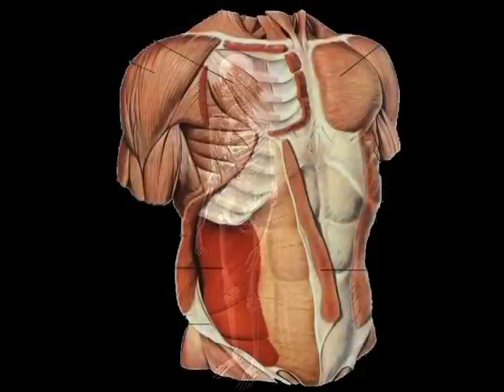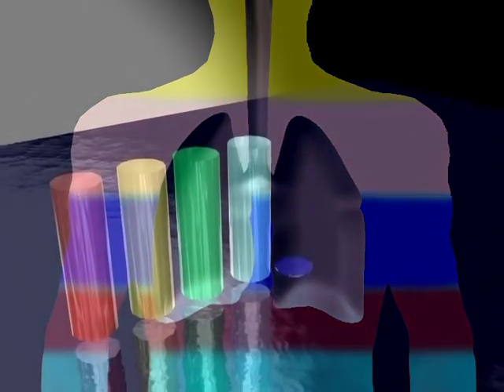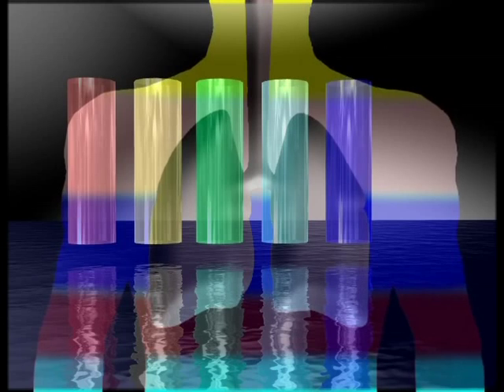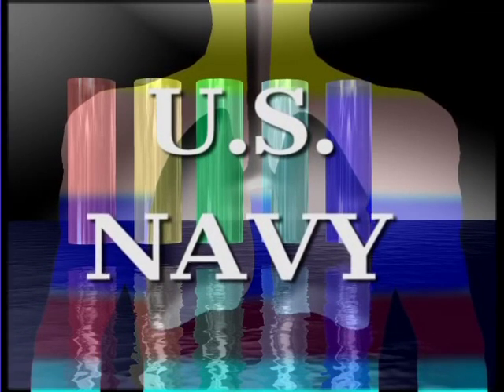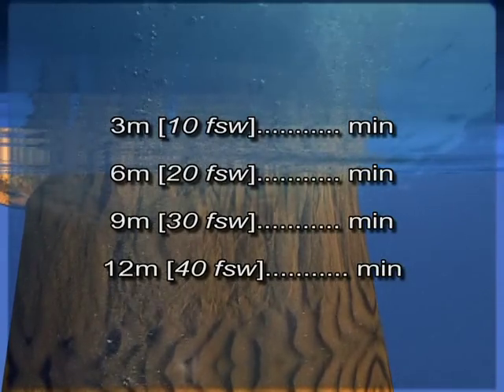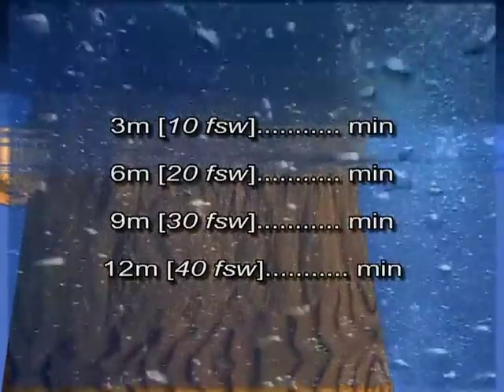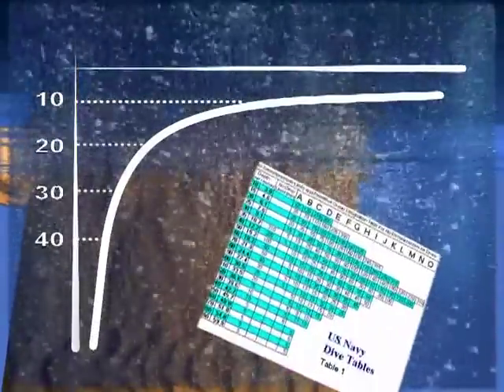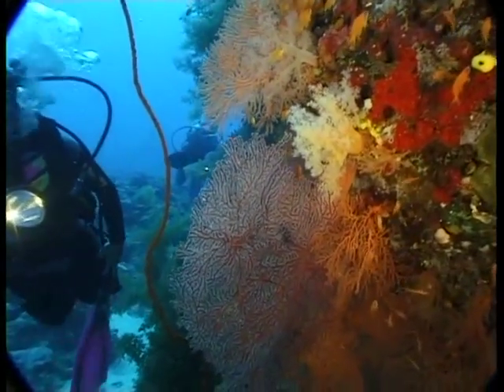9_OWD_Dive tables